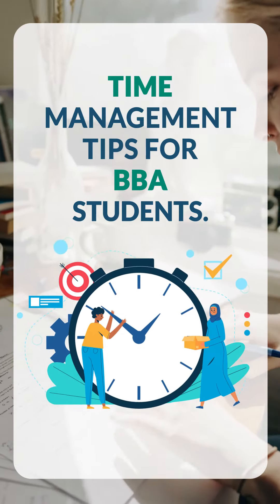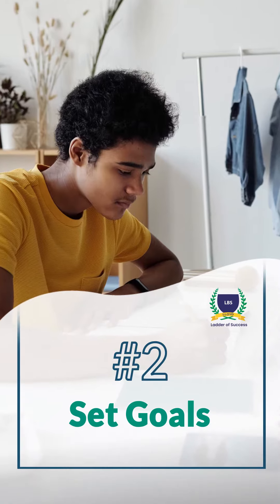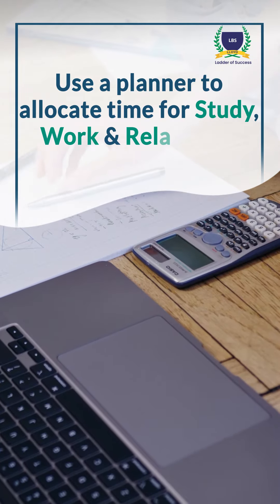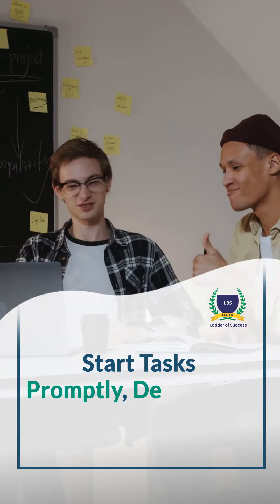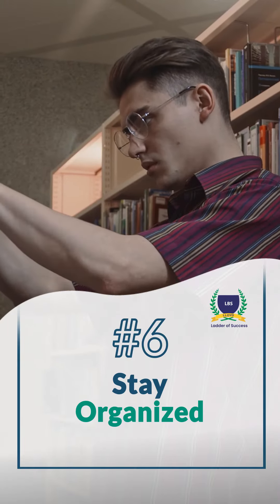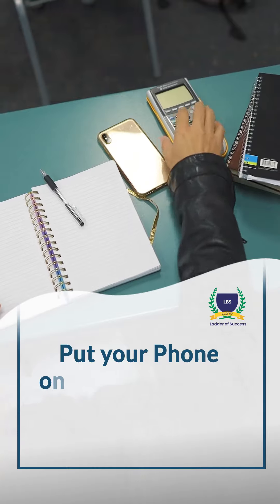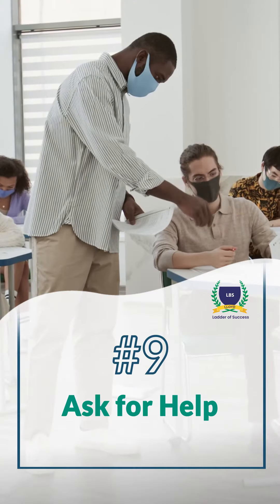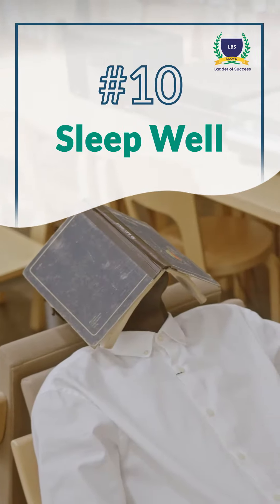Effective Time Management Tips for BBA Students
Watch this video to unlock the secrets to managing your time wisely and excelling in your BBA program!